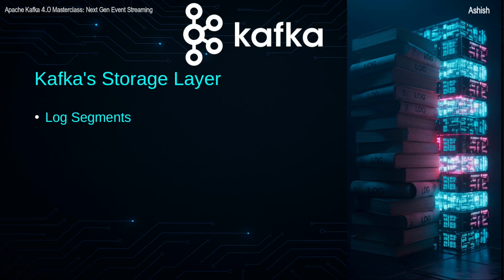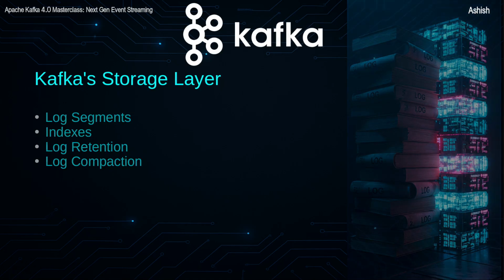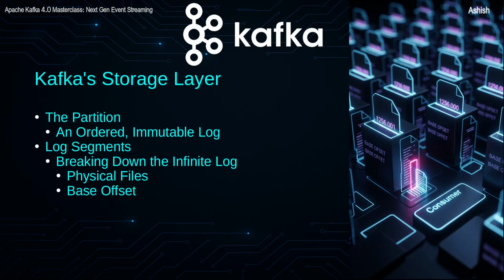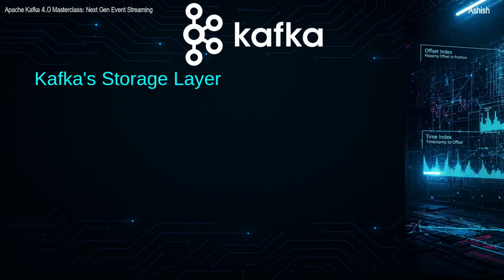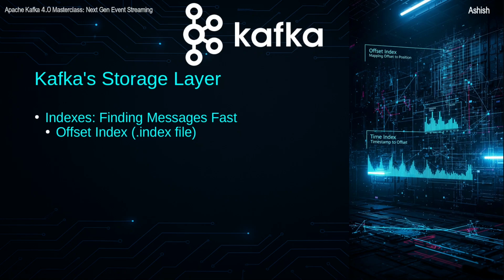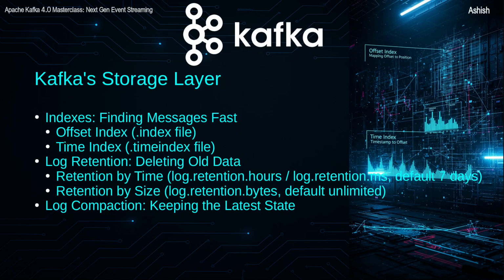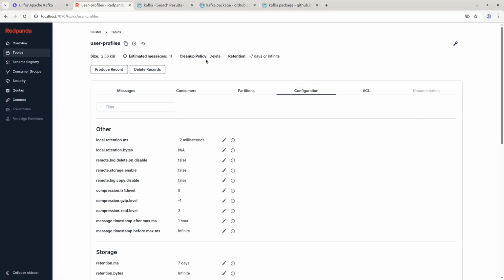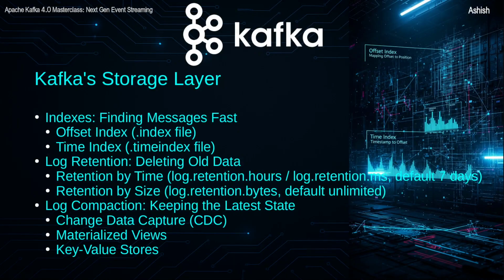How Kafka Stores 1 Trillion Messages: Segments, Indexes, & Compaction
We often treat Kafka as a "magic black box," but where does your data actually live? If you've ever wondered how Kafka handles endless streams of events without crashing your hard drive, this lecture is for you.

We are opening up the Kafka storage layer to explore the physical files—.log, .index, and .timeindex. We’ll break down how partitions are sliced into manageable Log Segments, how Kafka uses Sparse Indexes to find a single message in milliseconds, and the two primary ways to prevent disk overflow: Retention Policies and the powerful Log Compaction.

What you will learn in this video:
    Log Segments: Why Kafka chops your data into chapters instead of one giant file.
    The Index Files: How .index and .timeindex allow for lightning-fast lookups without scanning the whole disk.
    Retention Strategies: Configuring Kafka to delete data by age (log.retention.hours) or by size (log.retention.bytes).
    Log Compaction: The "Address Book" analogy for keeping only the latest state of your data.
    Tombstones: How to properly delete data in a compacted topic.

🚀 Level Up Your Backend Skills
This video is part of my Full Apache Kafka 4.0 Masterclass on Udemy. If you want to move from high-level theory to building production-ready, fault-tolerant systems with hands-on coding in Go and Python, join the full course.

📌 Timestamps
0:00 - Introduction: Opening the Kafka Black Box
1:25 - Recapping Partitions: The Immutable Ledger
2:10 - Log Segments: The Physical Structure (.log, .index, .time)
4:00 - How Kafka Finds Messages Fast (Offset vs. Time Indexes)
6:00 - Retention Policies: Time-based vs. Size-based Deletion
7:40 - Log Compaction: Managing the "Latest State"
9:15 - Tombstones: Deleting Keys in Compacted Topics
10:45 - The Address Book Analogy: Putting it all together
12:30 - Summary: Optimizing for Disk & Performance